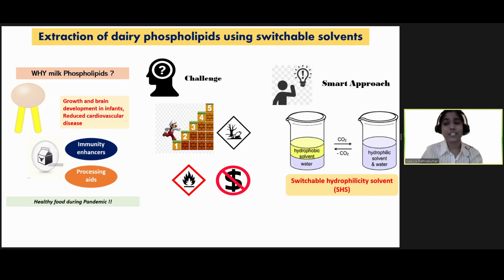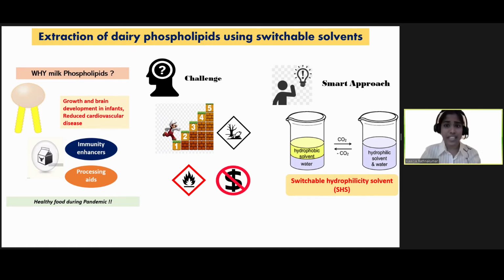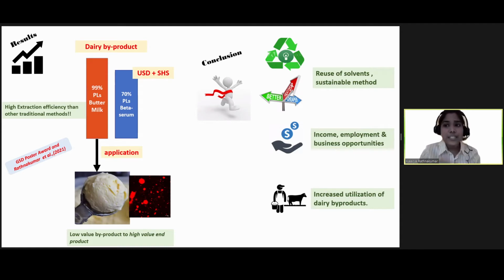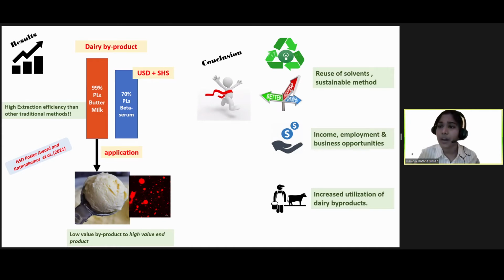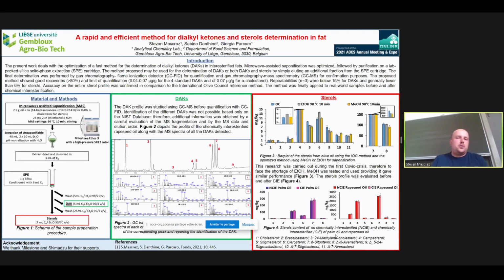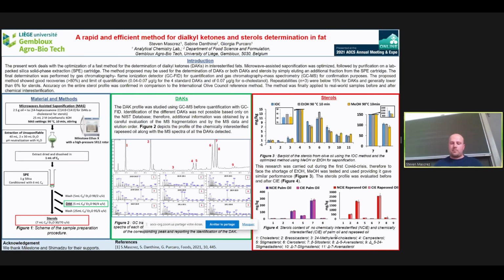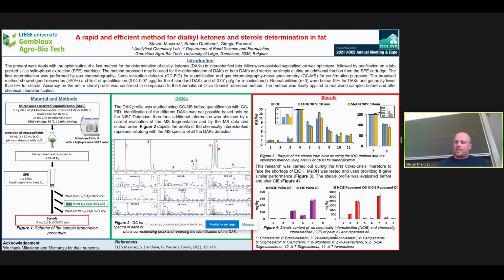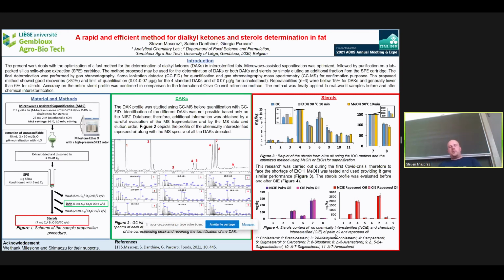Analytical Division Student ePoster Pitch Competition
Support student researchers as they deliver their 5-minute oral presentations within the AOCS Student ePoster Pitch Competitions. Watch students highlight their achievements, demonstrate their ability in scientific presentations, and receive important feedback and mentoring from industry leaders.

At the conclusion of the session, the viewing audience will be encouraged to vote for their favorite pitch!

Finalists:

Steven Mascrez, University of Liège, Beligum, "A Rapid and Efficient Method for Dialkyl Ketones and Sterols Determination in Fat" and "Multiple-cumulative Trapping Non-saturated Headspace SPME: A Powerful Tool to Increase Volatile Fingerprints"

Kaavya Rathnakumar, South Dakota State University, USA, "Extraction of Dairy Phospholipids Using Switchable Solvents"

Judging panelists:
Sneh Bhandari, Consultant, USA
Lisa Clement, Senior Research Chemist, Cargill, Inc. USA
Arun Moorthy, Director's Postdoctoral Fellow, NIST, USA